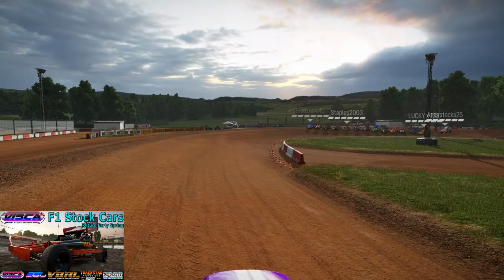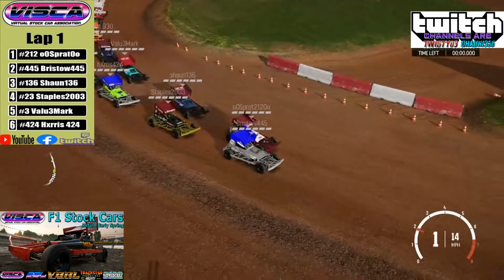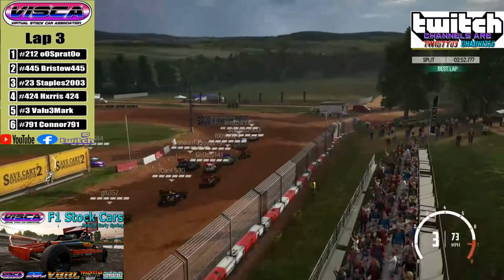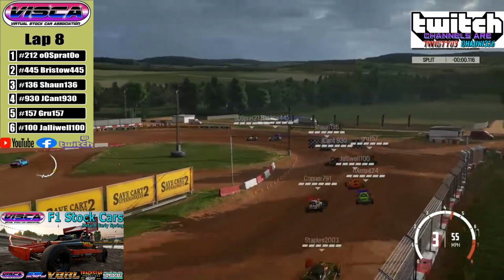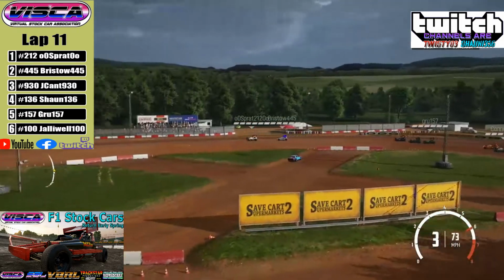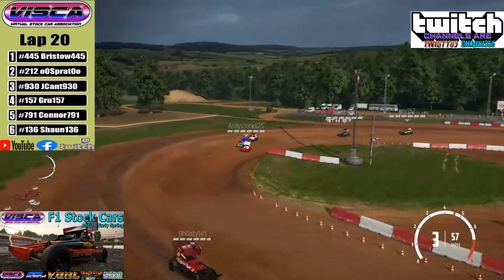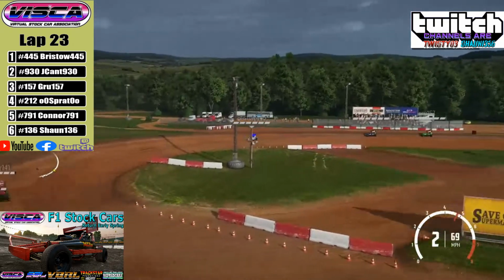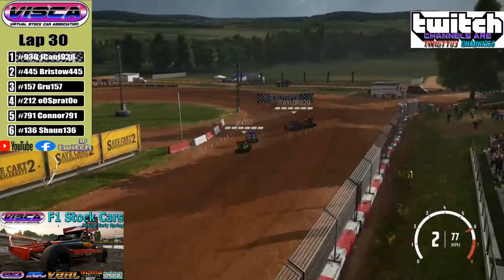ViSCA F1 Stock Car 2020 World Final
Action from the 2020 ViSCA World Final for F1 Stock Cars.

ViSCA is an xbox promotion, currently racing stock car related formulas on Xbox, through Wreckfest.  If you'd like to get involved please visit our group on Facebook.